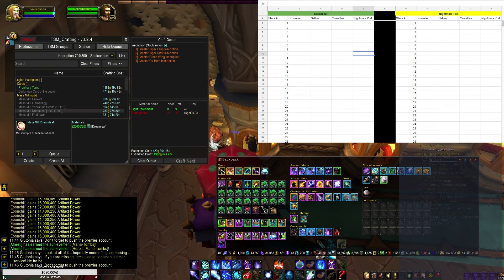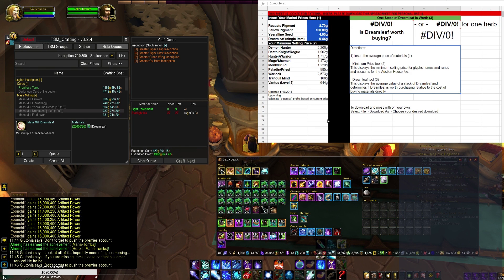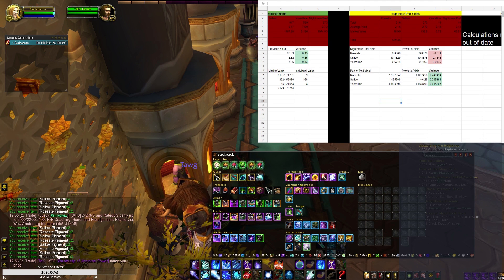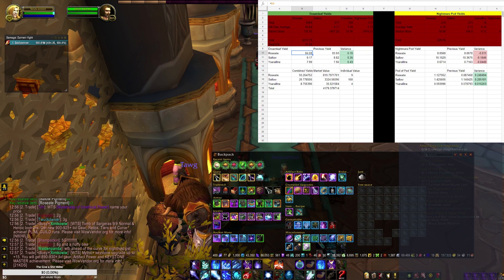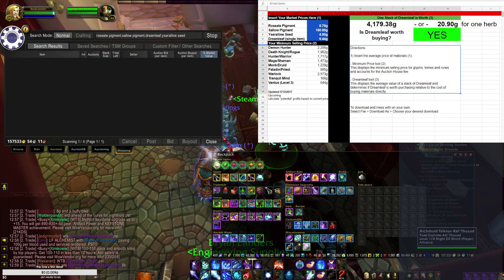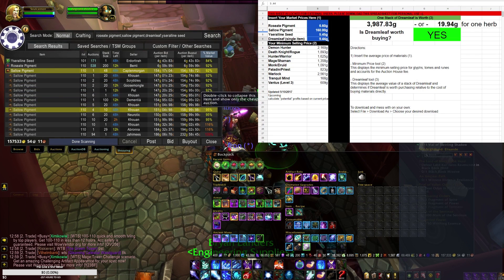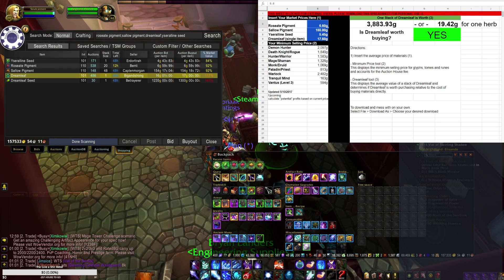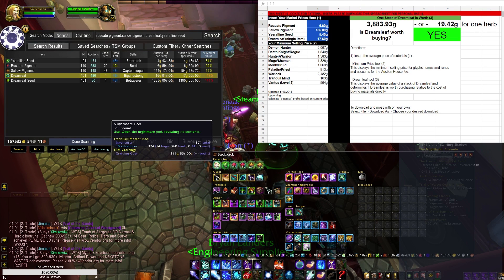Update: What's the REAL value of milling Dreamleaf? Casual Gold #11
It's the return of the Dreamleaf sheet! This is a tool I set up for my glyph empire and use on a regular basis for setting up my glyph prices as well as get the information I need to decide whether or not it's a good idea to buy dreamleaf, flip mats or make glyphs.

View and download the spreadsheet here!